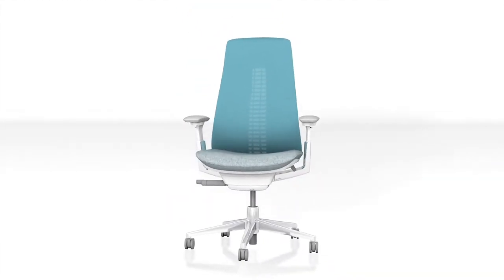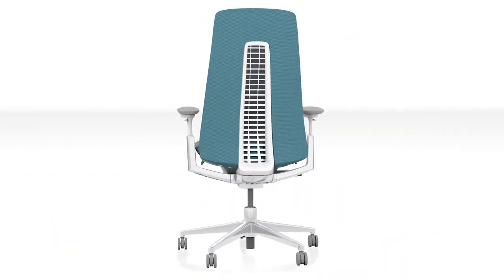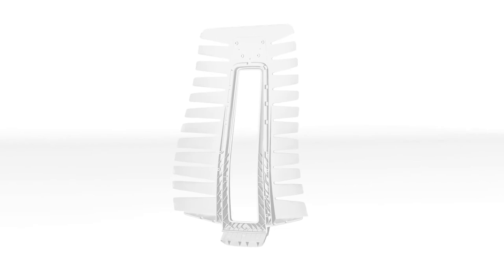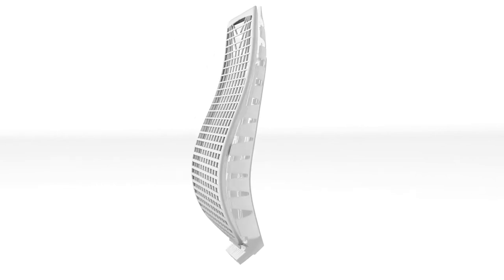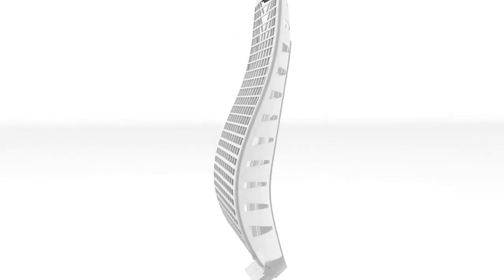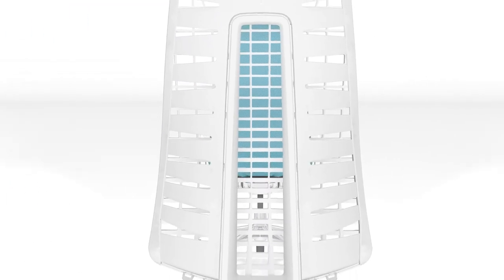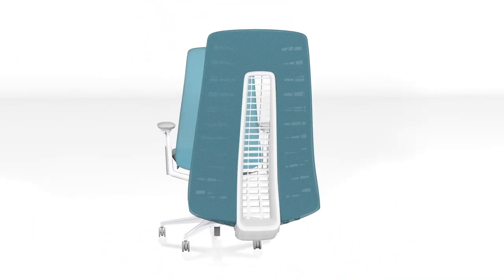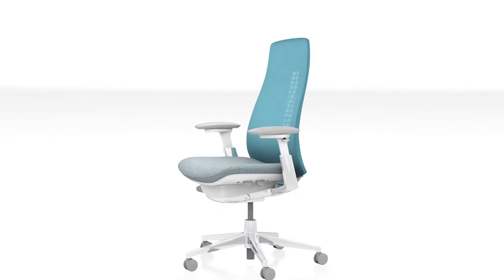Haworth Fern Ergonomic Chair Wave Suspension